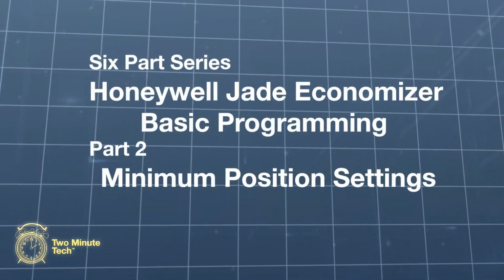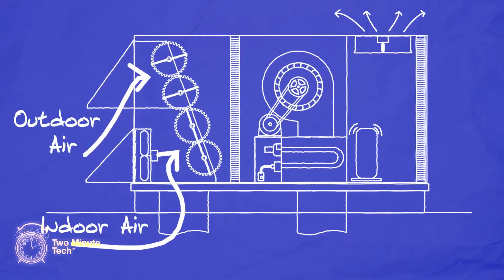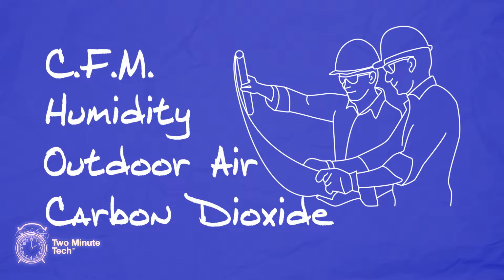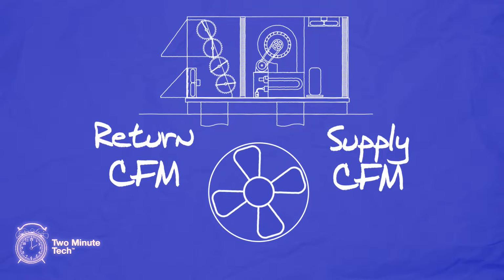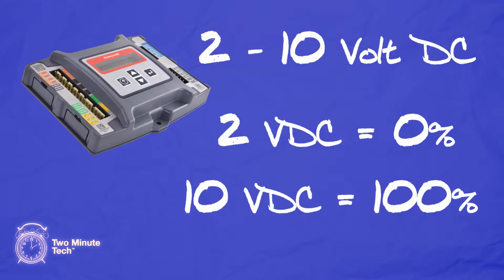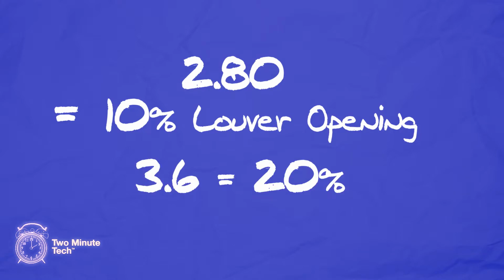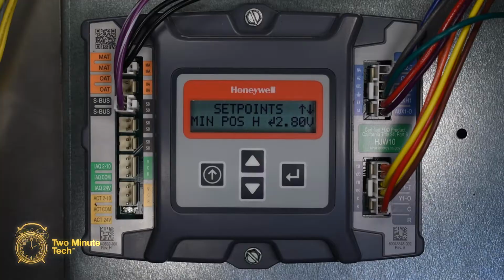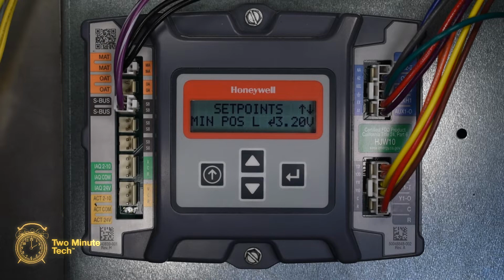Two Minute Tech™ - Jade Economizer Setup Part 2: Minimum Position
The Two Minute Tech™ video series is a short format video tool to guide the installer through the installation and setup of various features of the Commercial Product Line.

Each video outlines step by step the procedures to successfully install or setup the accessory or equipment. The Video title contains the description on which accessory, feature, or product it covers.

Contact your local distributor technical representative with any questions.

The following video assumes you have read all instructions, warnings, and safety information included with this product and have a general knowledge of best practices for personal safety. Disconnect and lockout all utilities prior to performing the work outlined in the following instructions. This video is supplemental instruction and does not replace or supersede the written instructions provided with the product.